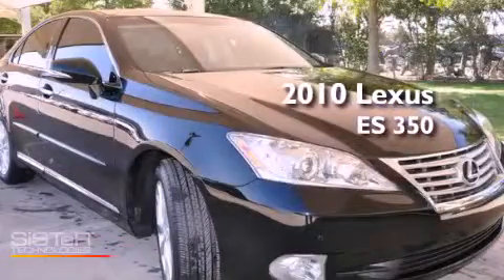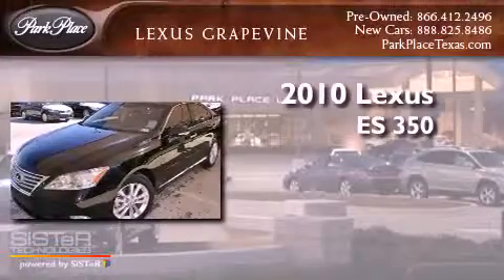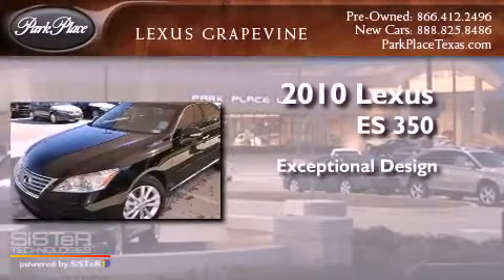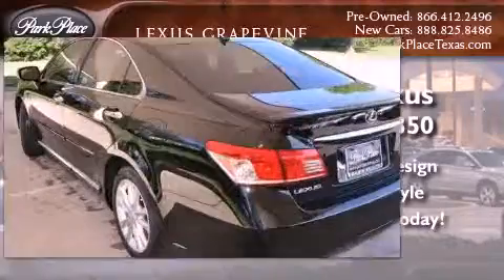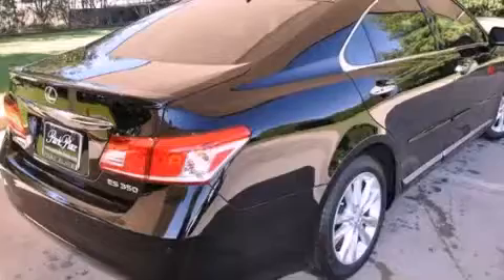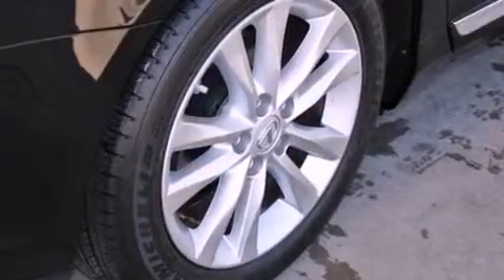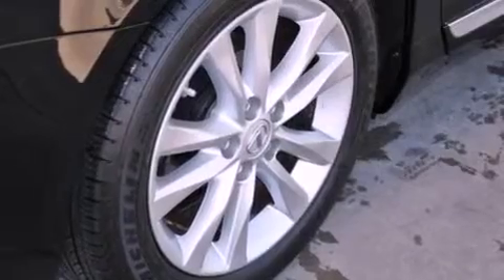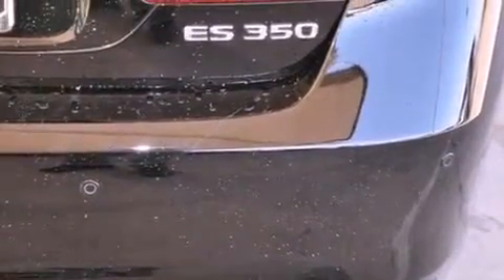2010 Lexus ES 350 Grapevine TX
Year : 2010

 Make : Lexus

 Trans . : Unspecified

 Exterior : Black

 Miles : 15,273

 Interior : Black

 901 Highway 114 East